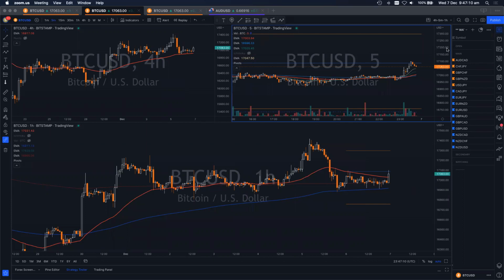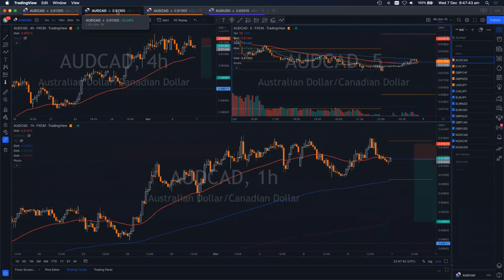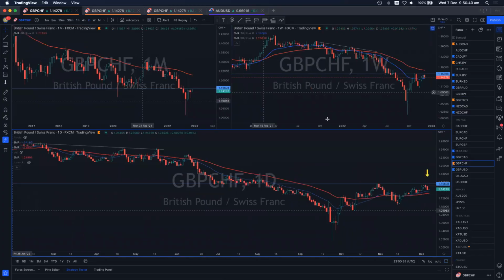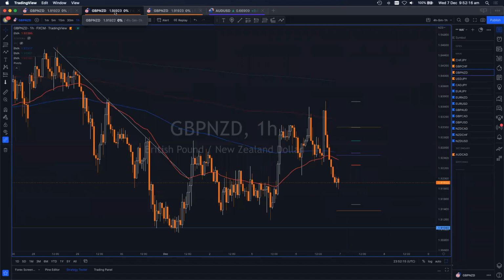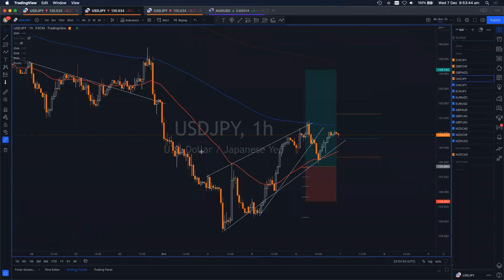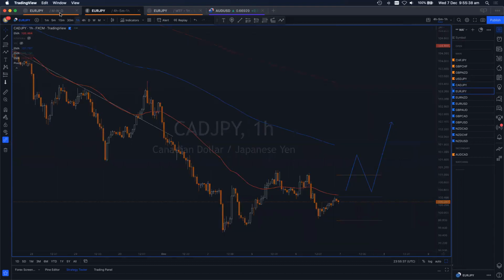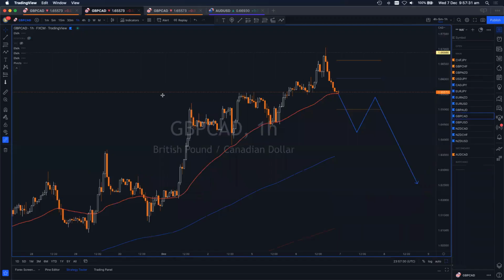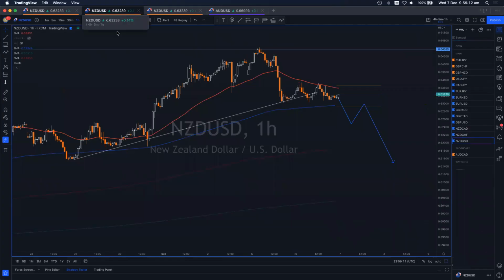Market Forecast 20221207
DEC 7 2022 - Daily Market Forecast